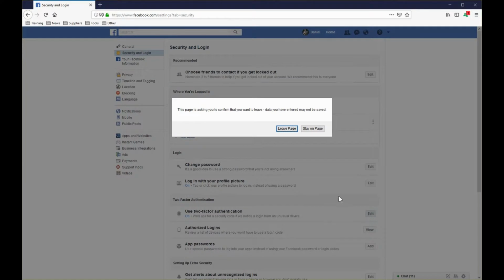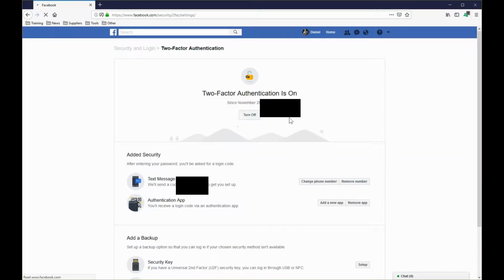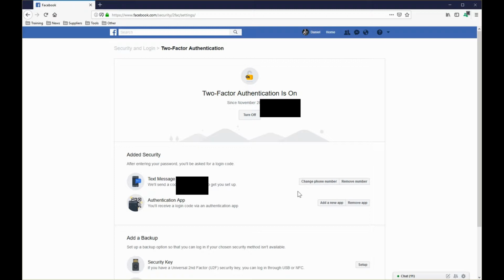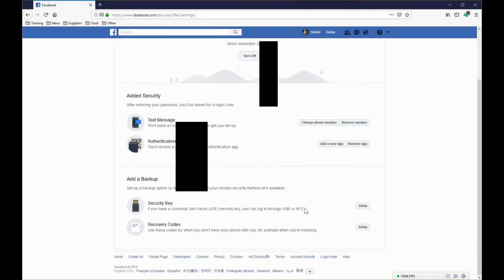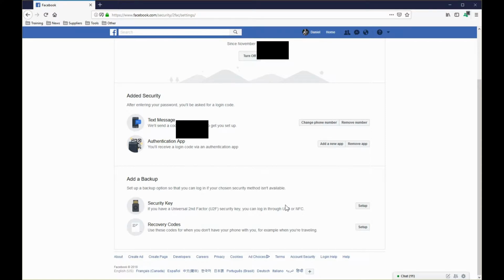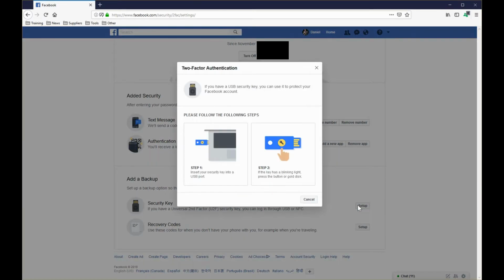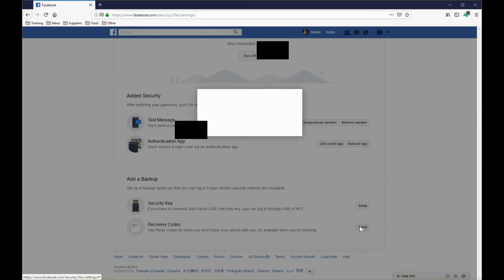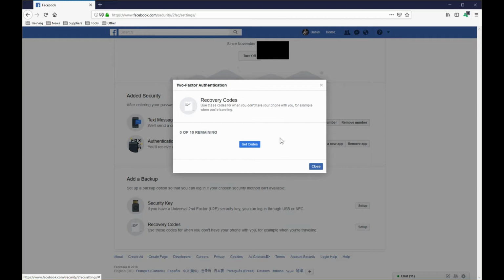2 Factor Authentication for Facebook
This short tutorial shows you how to setup two factor authentication on Facebook.